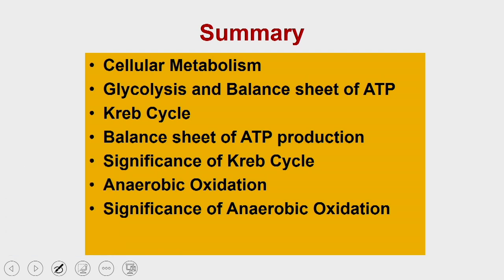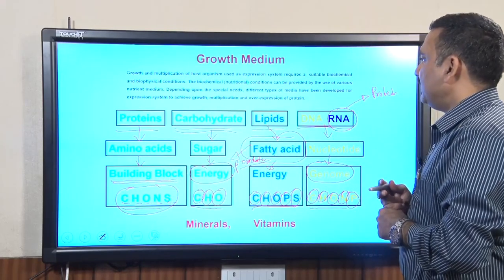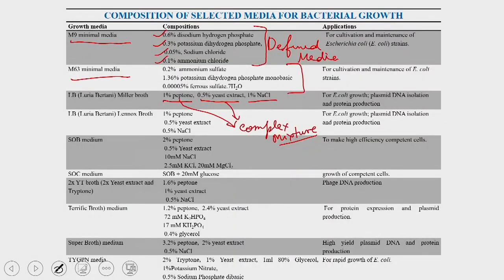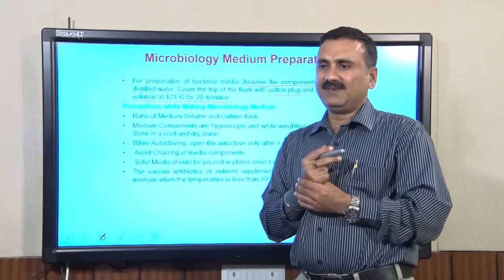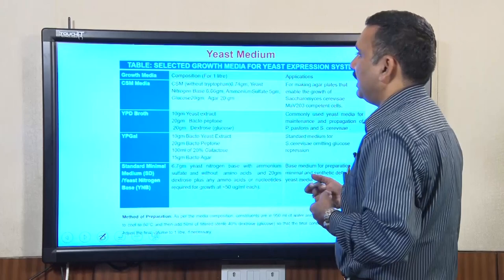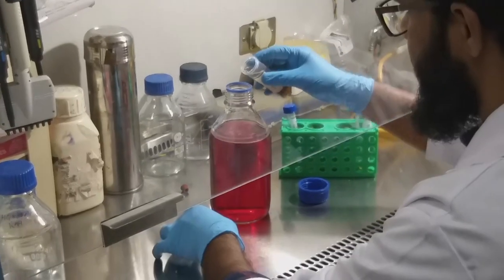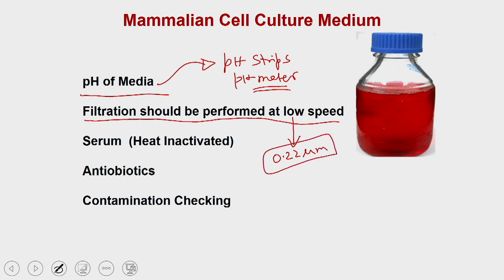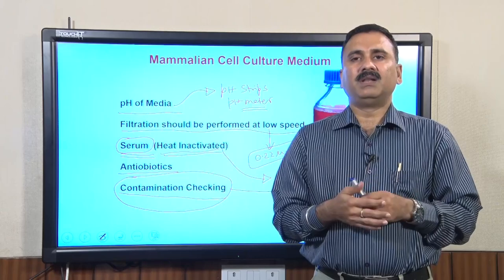Growth Media For Different Expression System